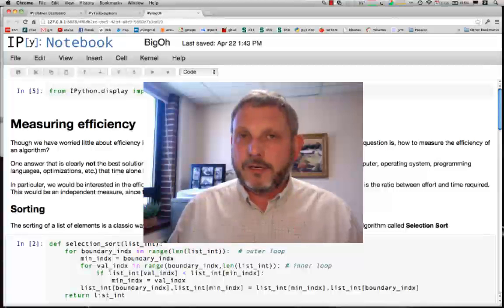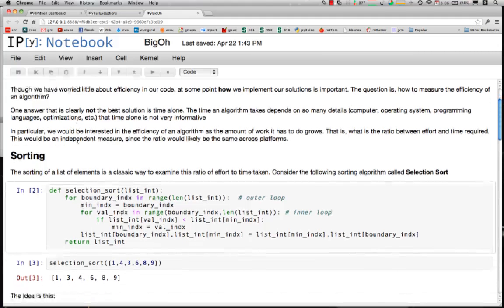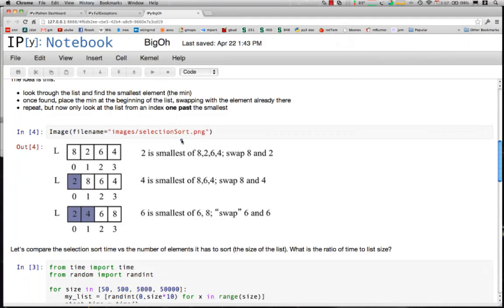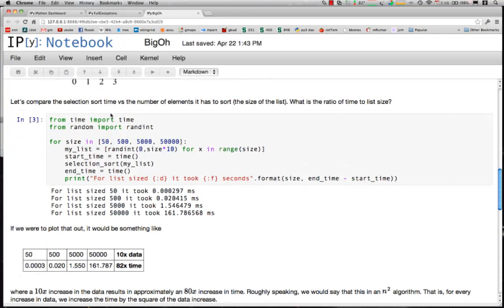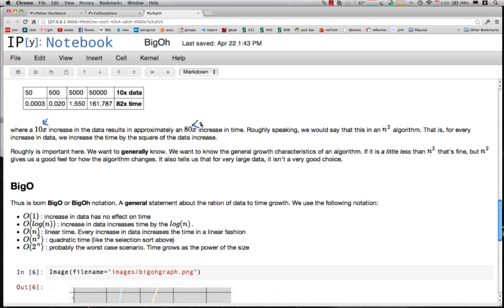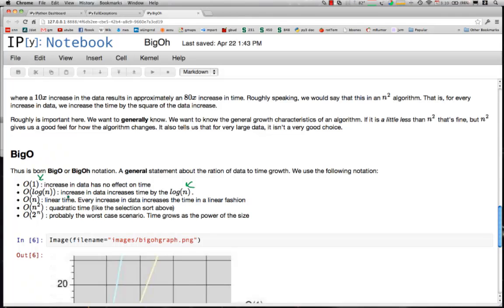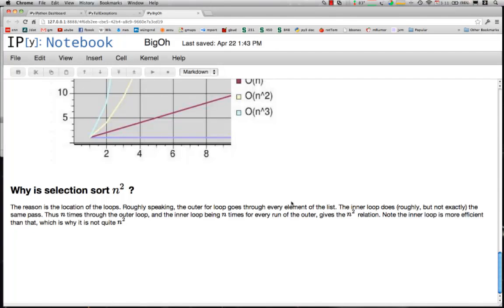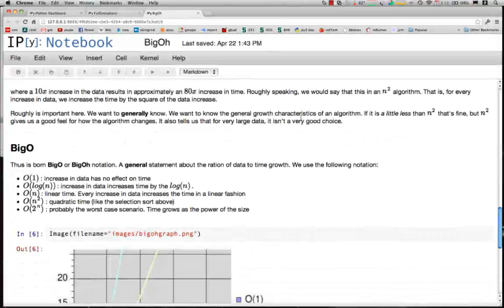12 2 BigO